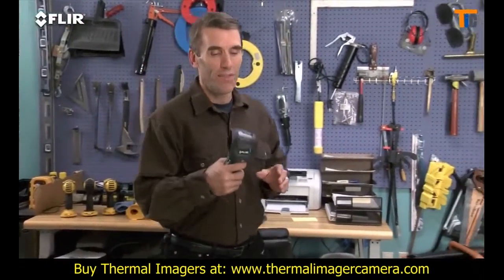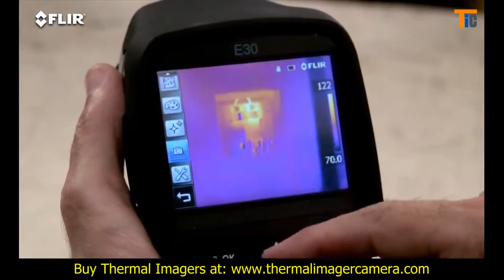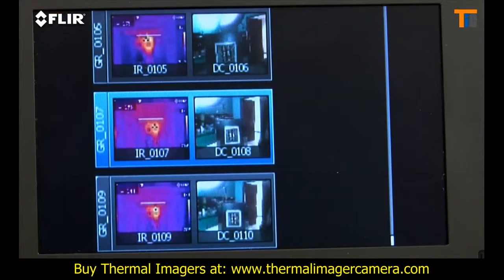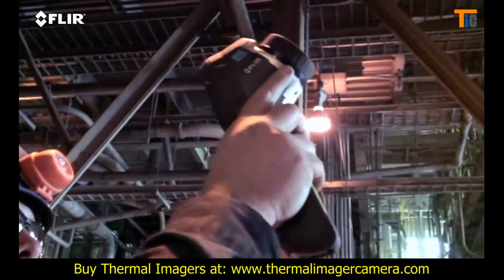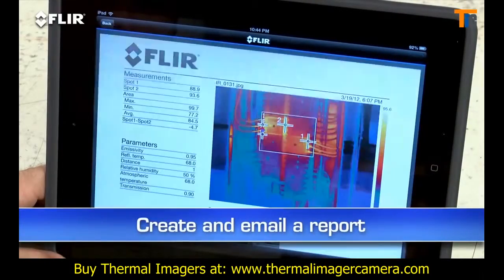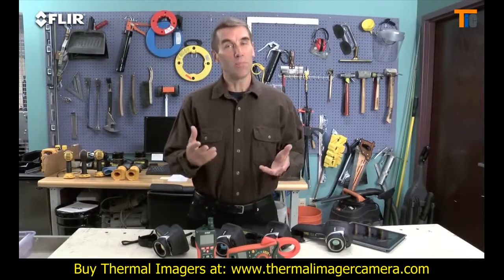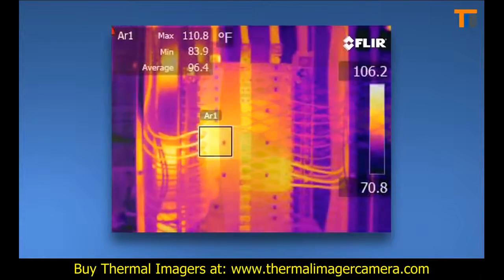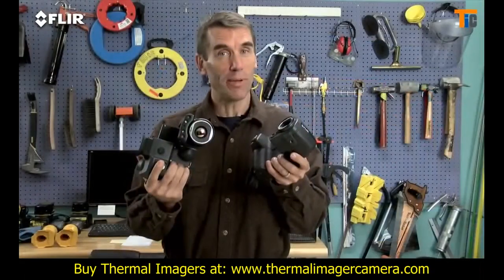Тепловизор Flir i7